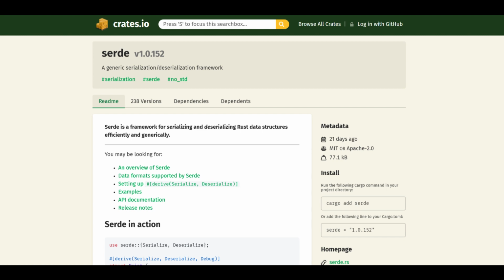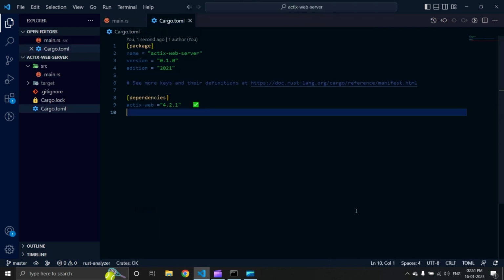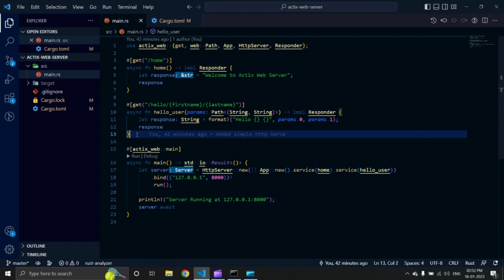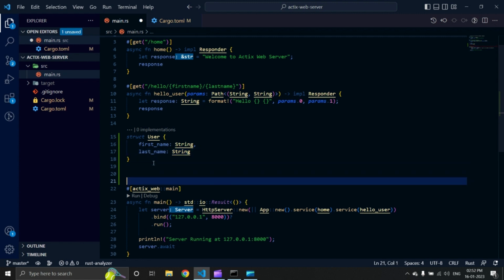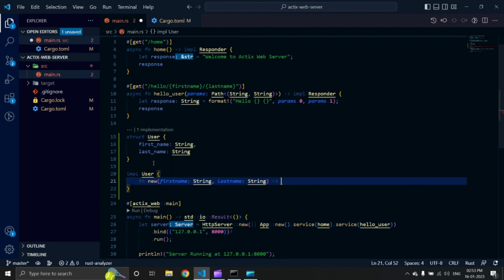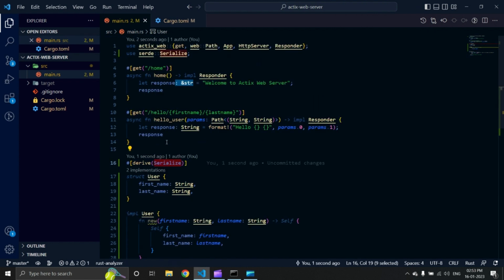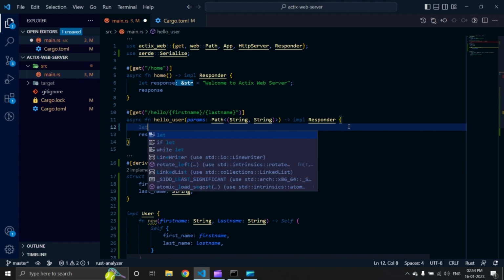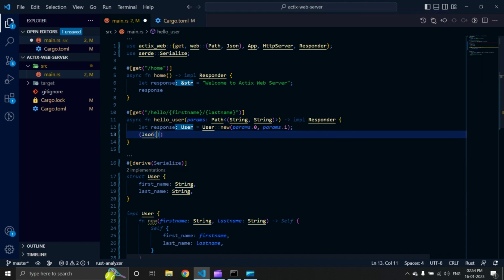Building A Rust Backend (Blazing Fast Web Services with Actix Web) - Part 2 (JSON )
In this video we will learn how to respond json objects from our web server using actix web.

Writing a web server in one of the fastest web frameworks available today - Actix Web. Understanding the fundamentals of web server in rust we full create a rest service.
Actix comes with a powerful extractor system that extracts data from the incoming HTTP request and passes it to your view functions. Not only does this make for a convenient API but it also means that your view functions can be synchronous code and still benefit from asynchronous IO handling.